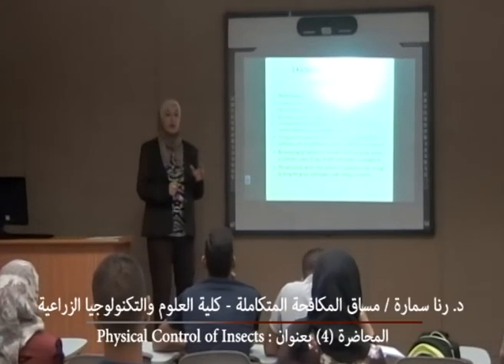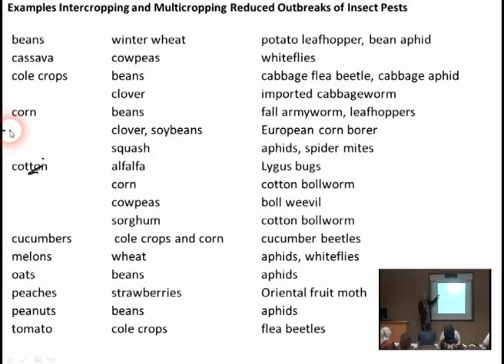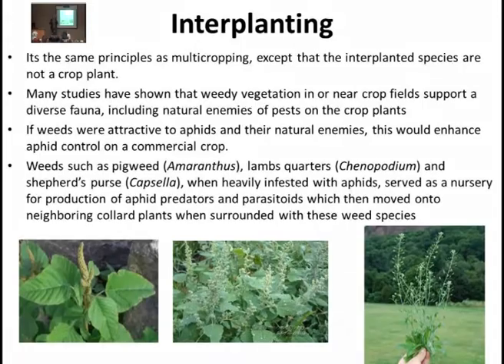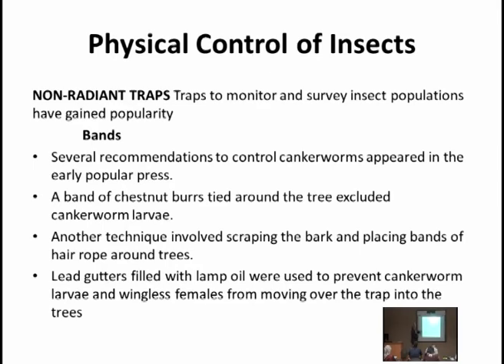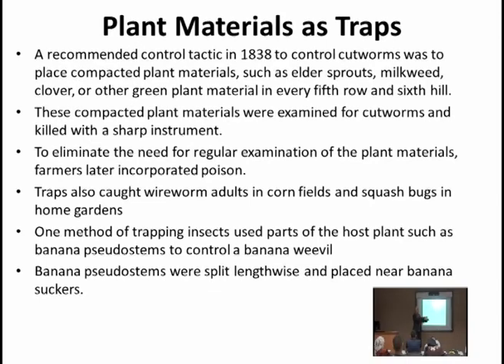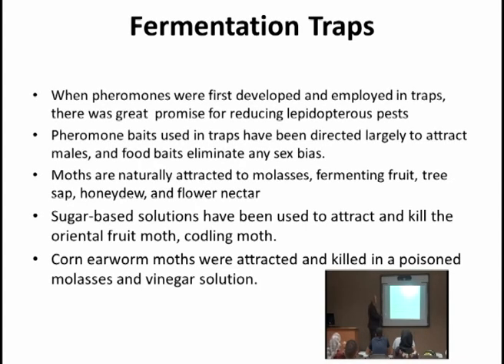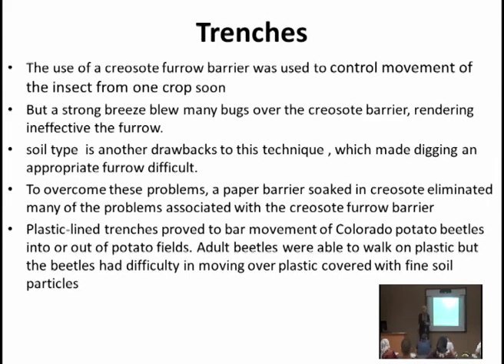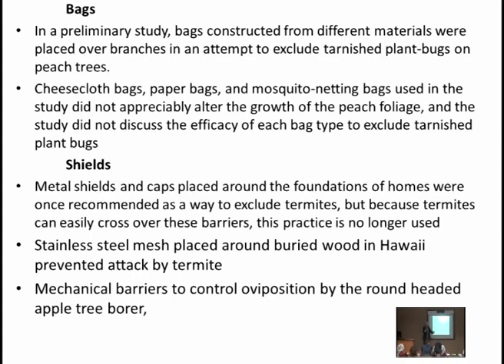المحاضرة (4) : Physical Control of Insects / د . رنا سمارة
This course deals with the principles of integrated pest management, (concepts, ecological aspects, and economics of pest-management), tactics (emphasis on the cultural and biological means and the judicious use of pesticides), and strategies (proper sampling, measurements, analysis and modeling of pest populations).